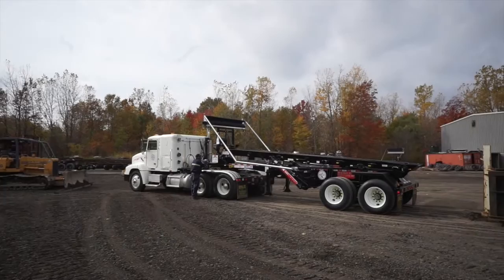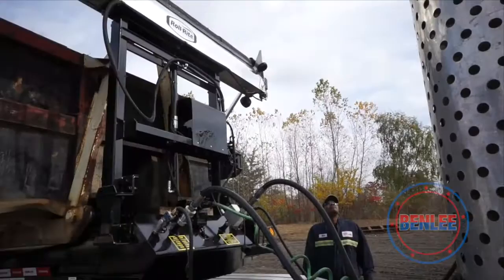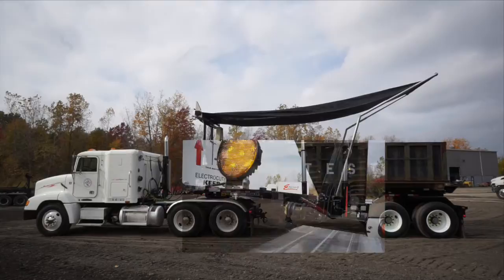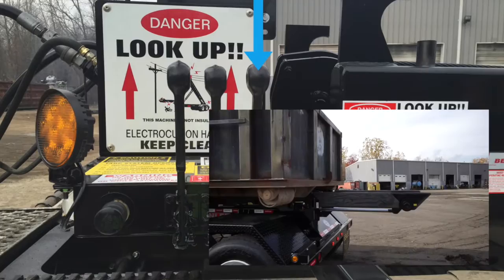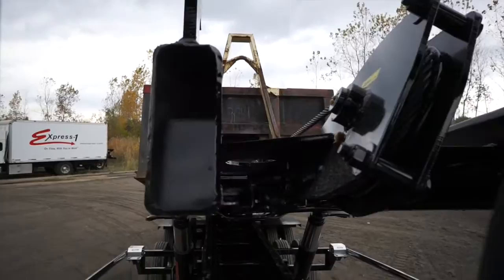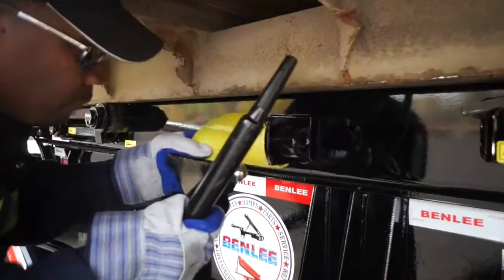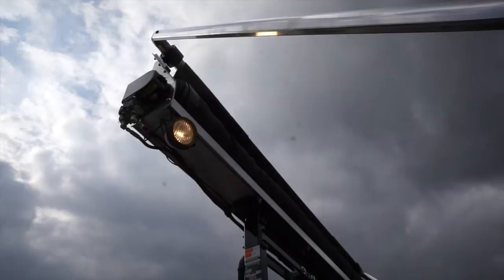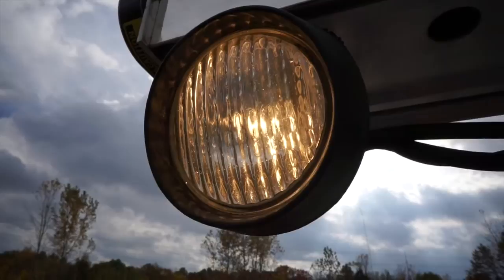Roll Off Trailer – Benlee Super Mini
For almost forty years, Benlee, Inc. has been one of the top names in roll off trailers and roll off trucks. Benlee’s 32,000 square foot, 12 acre facility for roll off containers, roll off dump trailers and trucks sits in the heart of manufacturing America in Romulus, Michigan, near Detroit. Quality is a hallmark at Benlee and we boast five service bays, two frame straightening bays, a spare parts business and even a rental operation. Our in-house manufacturing brings together a highly experienced crew of trailer and truck experts that design, build, service and support the best roll off containers, roll off dumpsters, roll off dump trailers and trucks, as well as crushed car trailers and other specialty vehicles.

We are proud to offer top quality roll off containers, roll off trailers and roll off trucks for sale. Whether you are looking for a roll off dumpster or one of our roll off trucks for sale, you can rest assure that you will not only receive a high quality product but the very best in customer service. Everyone at Benlee has first hand experience in some end of the transportation business. We know the right questions to ask to make sure you are getting the exact product you need and will never try to oversell you. Then after we have sold you the right roll off, we offer top notch parts and service to keep your vehicles up and profitable. Our customers know they can rely on Benlee to support them and keep their vehicles running.